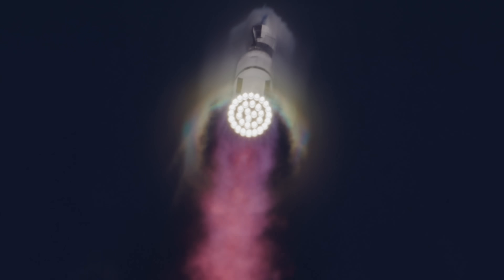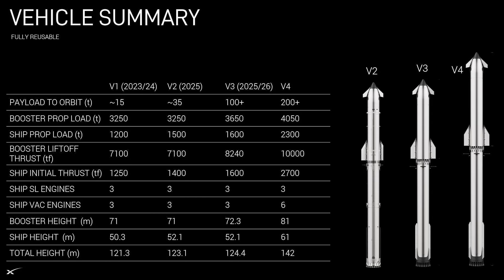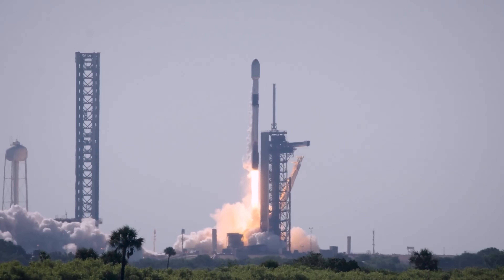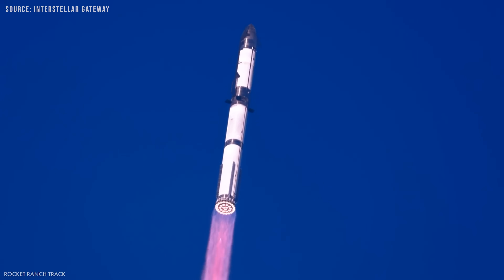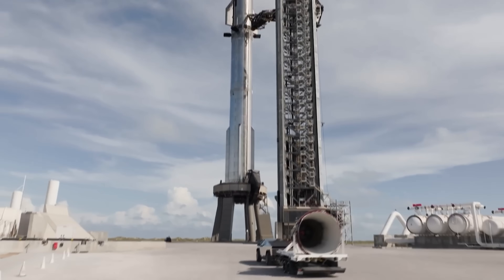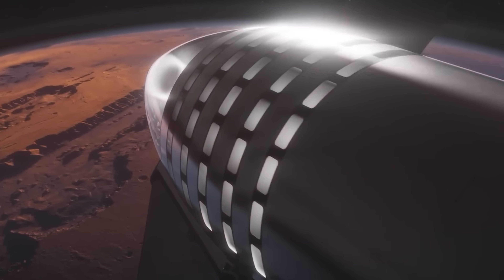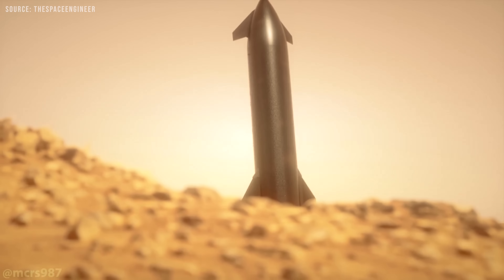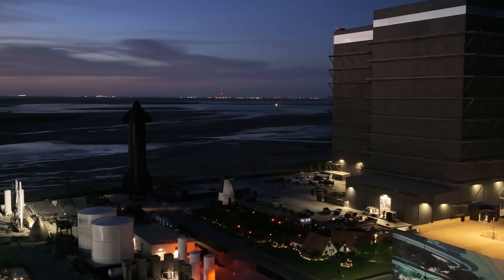SpaceX's New Starship Option: 200 Tons to Orbit, Better than NASA ever!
Are you ready for the next version of Starship? A lot of people probably are by now. But are you ready for the version after that?
Even though Starship V3 is set to debut in about a month, Elon Musk has already started teasing the next evolution: Starship V4. So what will this version be like—and how big a leap could it be?
Just a couple of days ago, Elon Musk announced that the upcoming Starship Version 4 (Block 4) will be 10–20% longer than the current models. Responding to a viral scale-comparison image, Musk explained that this stretch is intended to significantly increase payload capacity—marking another major evolution in SpaceX’s fully reusable rocket designed for lunar and Martian missions.
The current Starship upper stage is a little over 50 meters tall. A 20% increase would push that length to roughly 60 meters, making it even taller than the Space Shuttle stack, which stood 56 meters (184 feet) on the launch pad, including its external fuel tank and solid rocket boosters.
If the Starship payload section alone were stretched by around 10 meters, payload volume could increase from about 1,000 cubic meters to as much as 1,800 cubic meters. However, if part of that added length is allocated to additional propellant, the payload volume increase would likely be closer to 1,400 cubic meters.
Interestingly, these estimates closely align with a slide Elon Musk shared some time ago. The slide shows Versions 1 and 2, with Version 3 expected to fly for the first time by the end of this year. Next to Version 3 appears a noticeably larger Starship Version 4.
According to that slide, this future configuration features an 81-meter-tall Super Heavy booster paired with a 61-meter-tall Starship upper stage, bringing the total vehicle height to an impressive 142 meters.
Even more impressive, the slide suggests that Starship Version 4 could lift 200 tons—or possibly even more—into orbit. That’s an enormous number. So the big question is: can a rocket that’s only about 20% longer really do that?
To find out, let’s do a simple reality check, without diving too deep into math.
First, assume Starship is a two-stage rocket, and that each stage is very efficient. About 90% of each stage’s mass is fuel, while the remaining 10% is structure, like tanks and engines. This is a reasonable assumption and is actually achievable with modern rocket design. To keep things realistic, we slightly increase each stage’s mass to account for that structure.